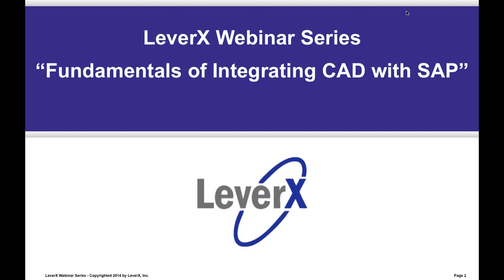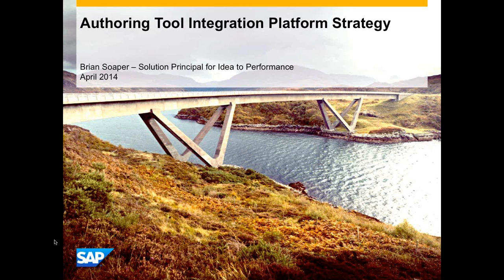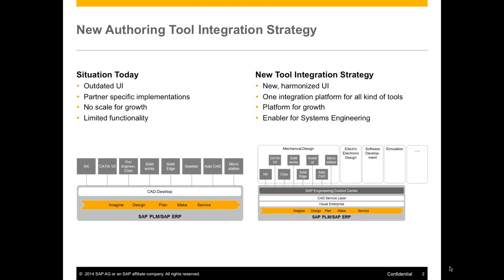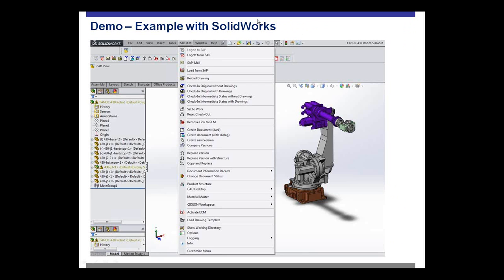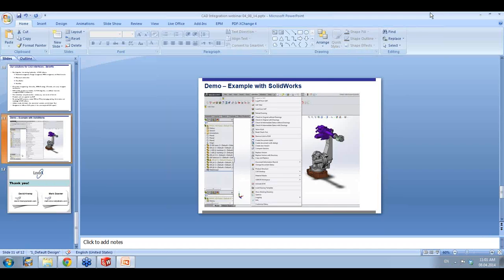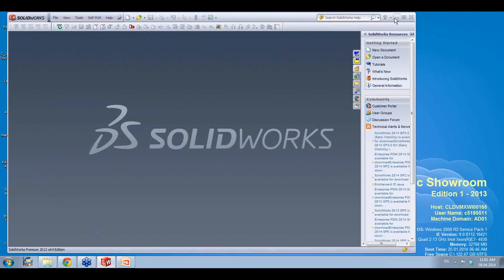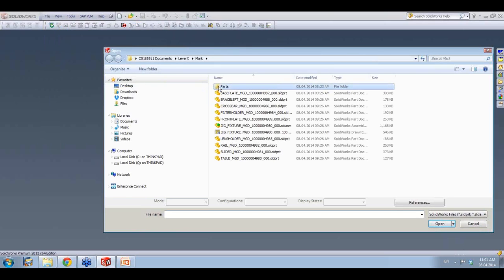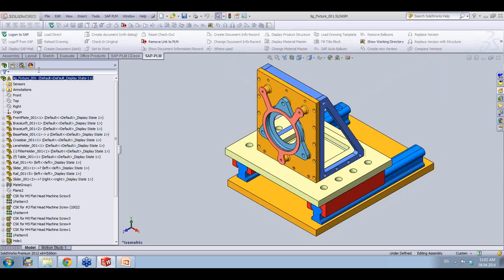Fundamentals of Integrating CAD with SAP Video Preview 2014 04 08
Do you have CAD systems that create and manage your engineering designs?  Do you store the output files in a shared directory or a 3rd party PDM system? Do you maintain an expensive integration layer to tie your CAD Design world to your SAP Logistics and delivery ERP system?  SAP delivers a comprehensive CAD Integration solution that will vault and manage your Engineering designs and capture engineering documentation including Excel, Word, PDFs, testing, etc. This integration will also build and tie your Materials Masters and BOMs to those engineering designs. This webinar will present an overview of SAP CAD Integration Solutions, tools used to migrate your existing CAD data, and also additional file generation options for your designs (both 2D and 3D).

For more information and to view the complete webinar recording go